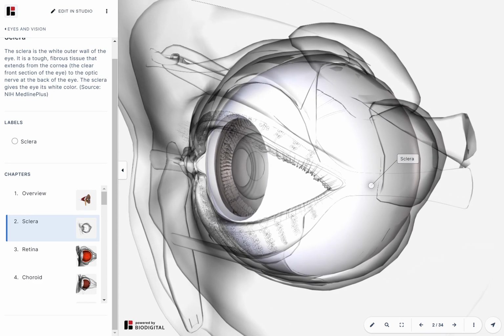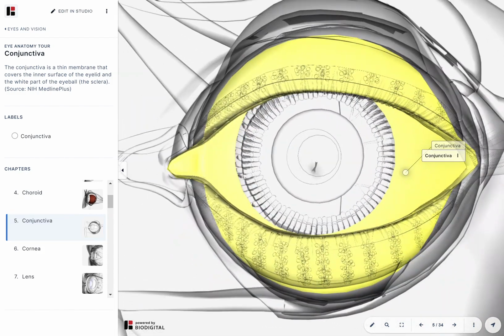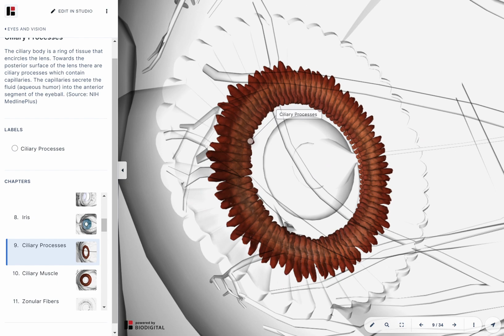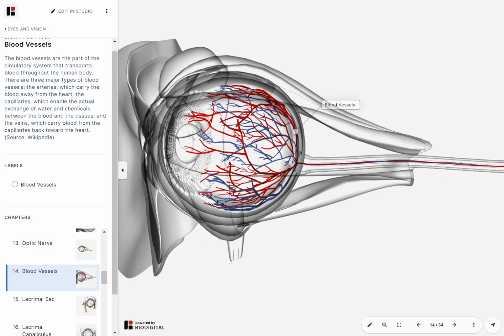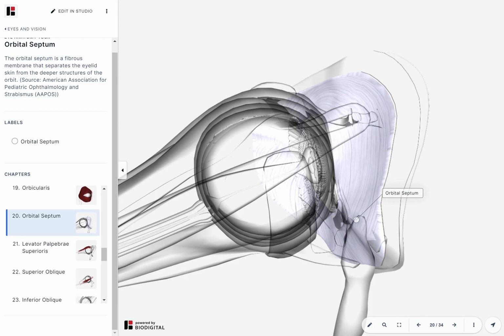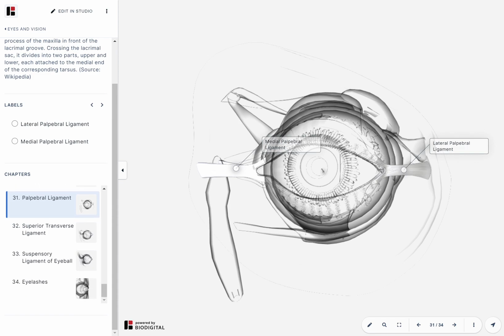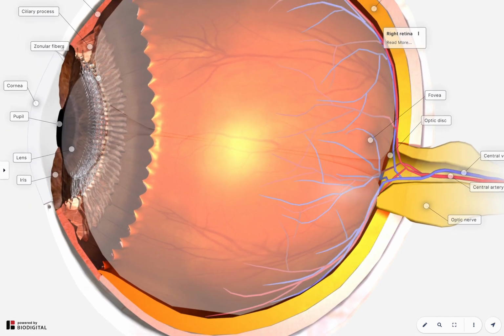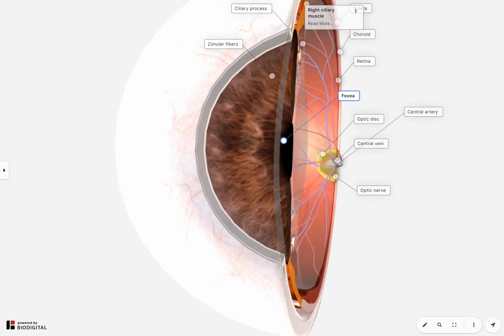Opthalmology 01 - Eye Anatomy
You can check out Amazing 3D Human Models.